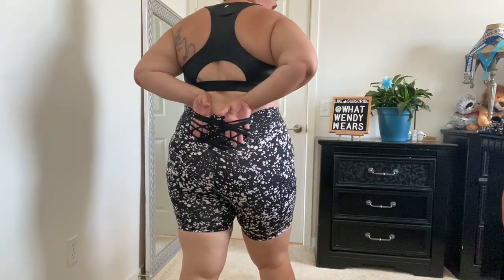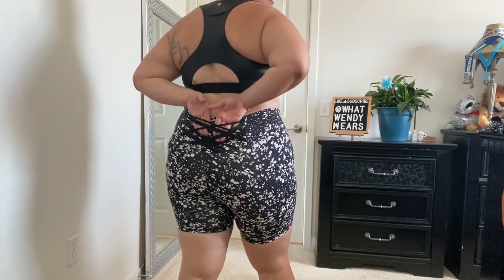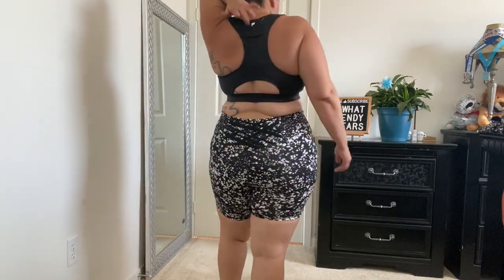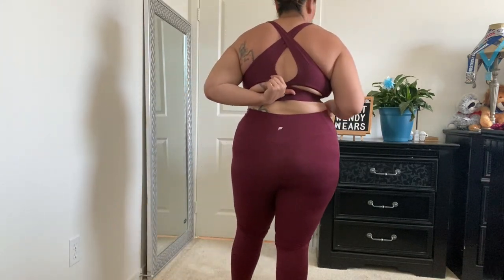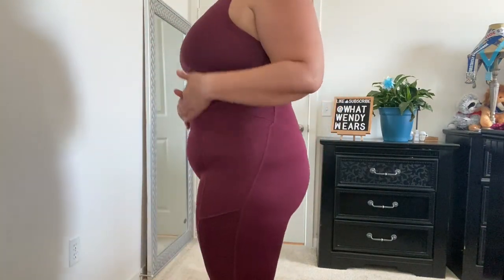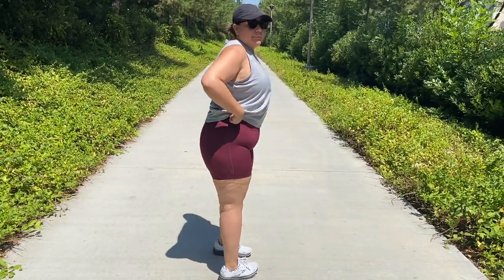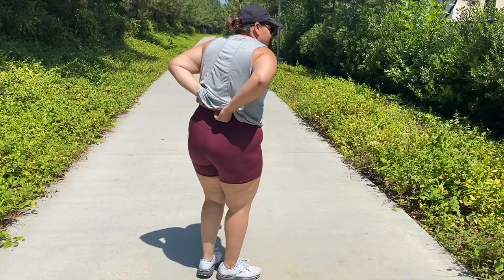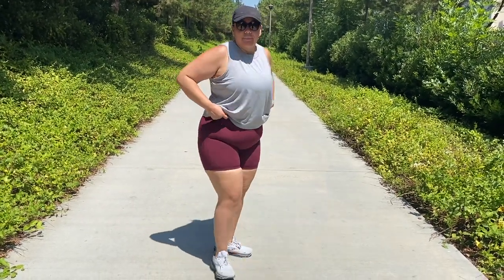Fabletic Summer 2023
Hey my beautiful people. I hope you like this video.  Fabletics comes out with different items each month, so some of the items seen in this video may not be available.

I would love to know what you think about Fabletics.

All items in this video were a size XL
I wear a size 16  and I'm 5' 5".
Poshmark at @Mswendyweekly